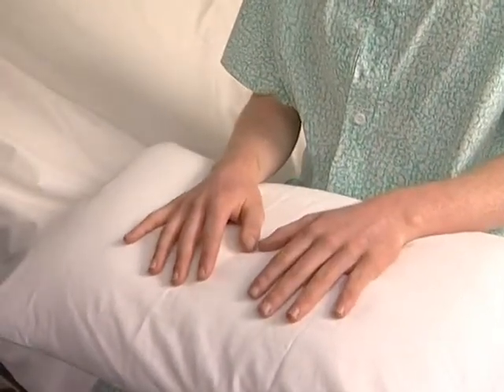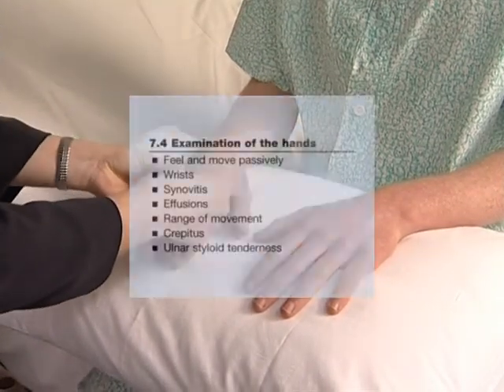7 The Hands and Wrists